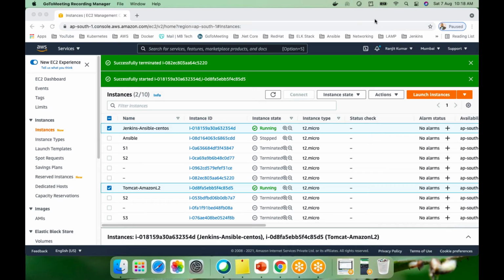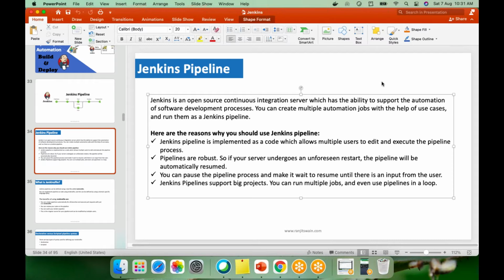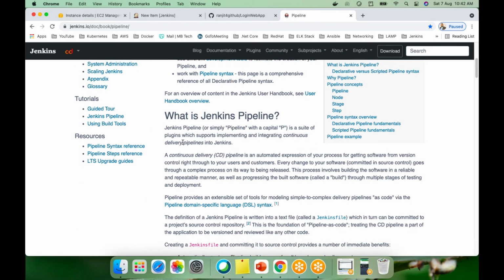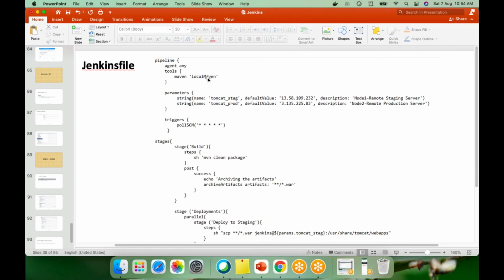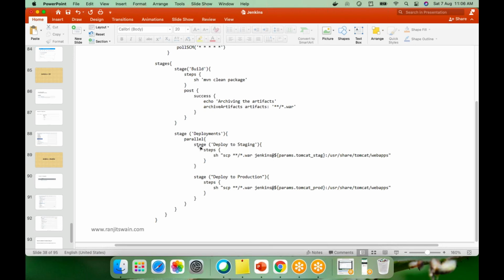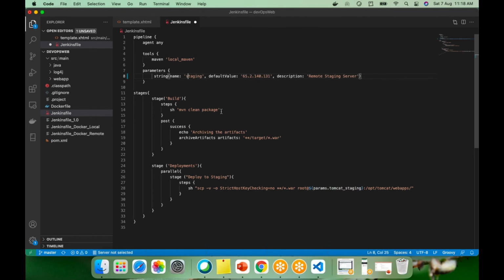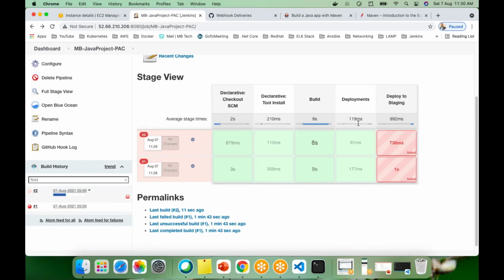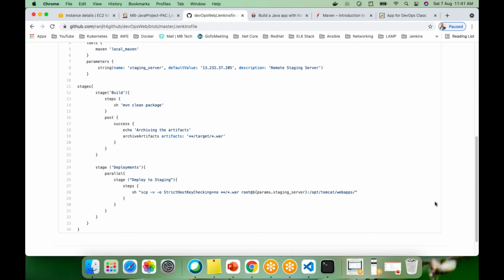Jenkins LAB | Pipeline | Jenkinsfile | 7-Aug-2021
Jenkins LAB Pipeline Jenkinsfile 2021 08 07